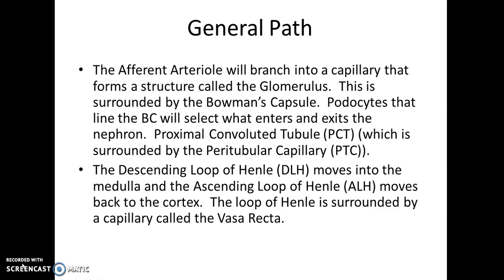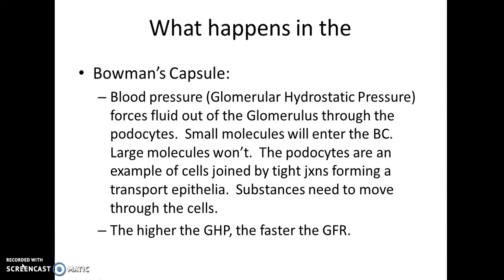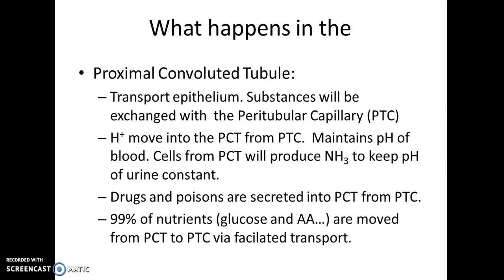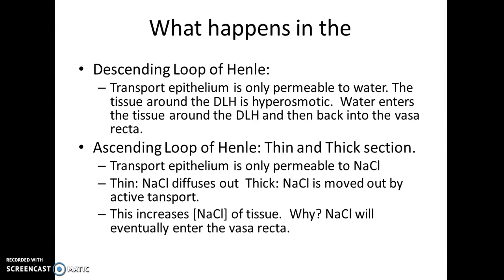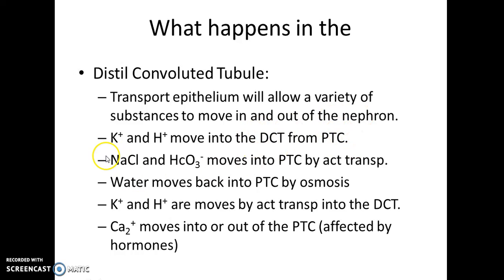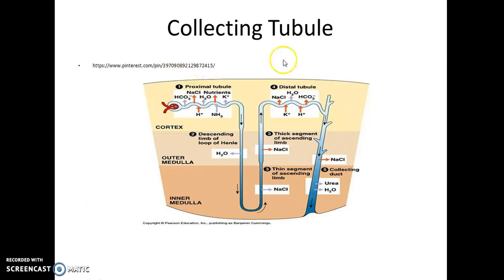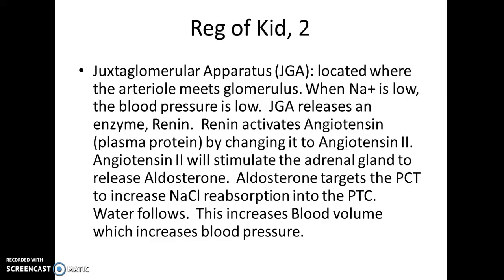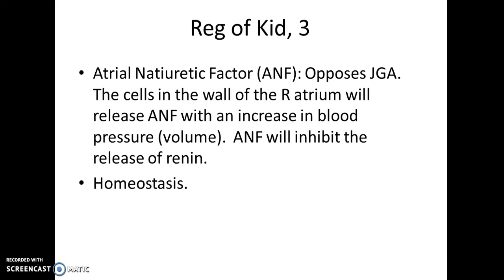AP Bio Excretion 2